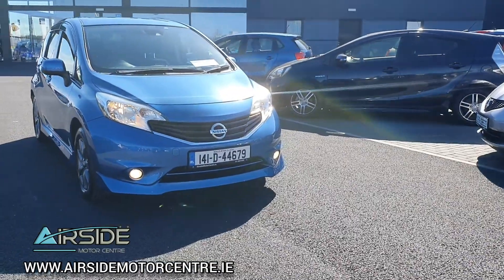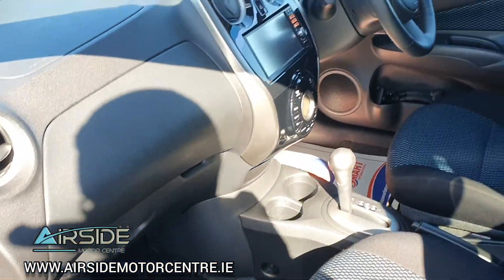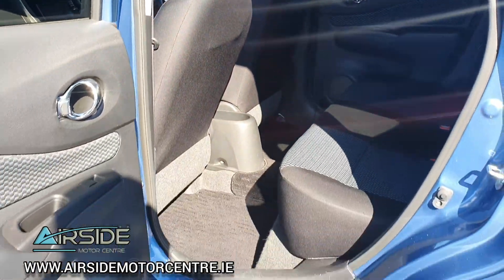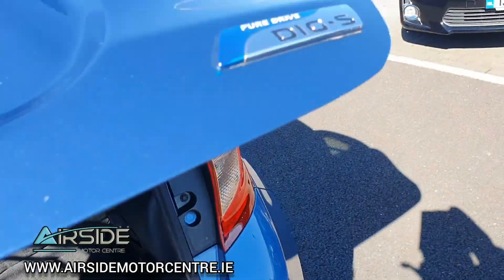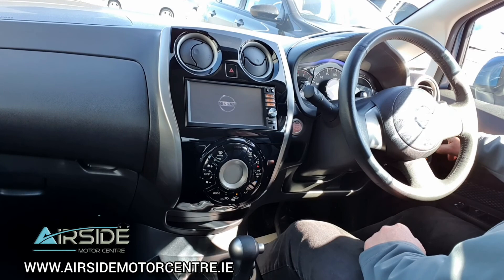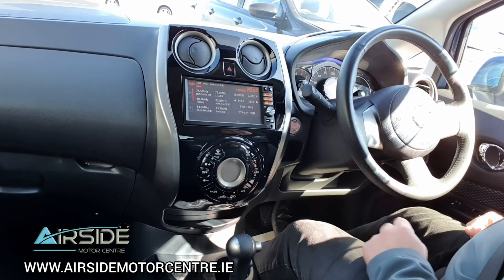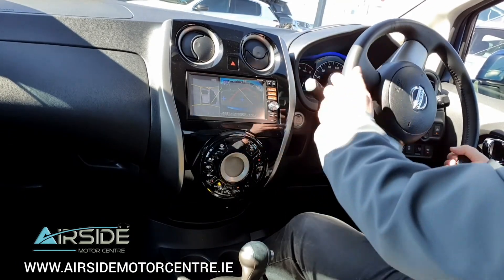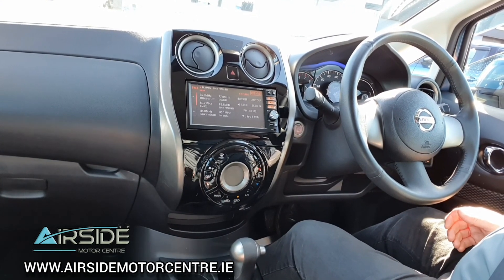2014 (141) Nissan Note 1.2 Automatic